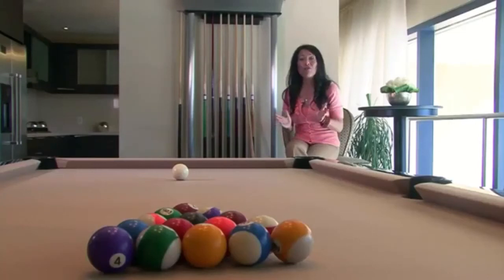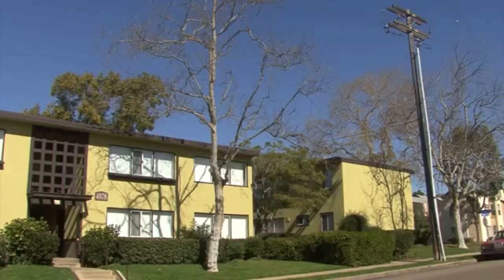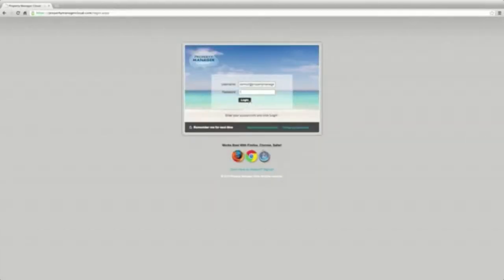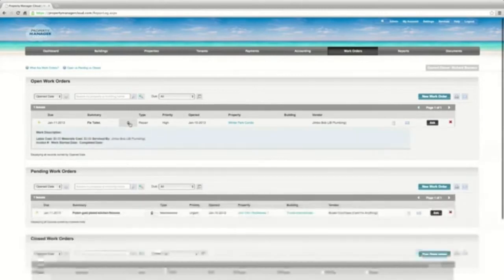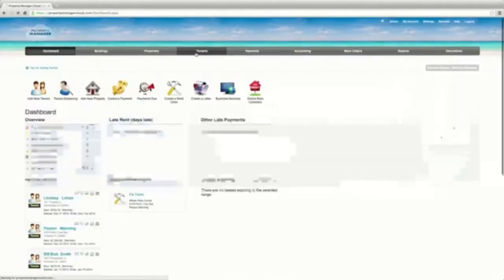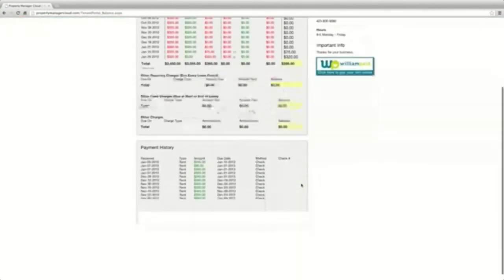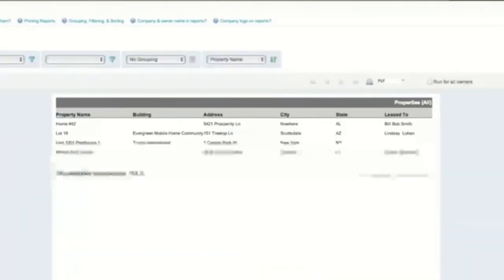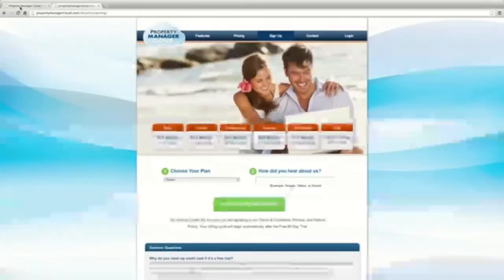Easiest Property Management Software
Easy way to manage your rental property. The property manager cloud software is available at a discount and for free as part of the Online MrLandlord Memberships.

For more information on the software and our membership specials,
visit Mrlandlord.com/memberships